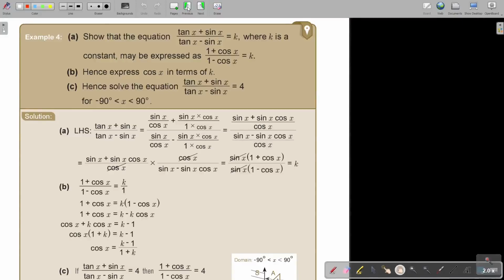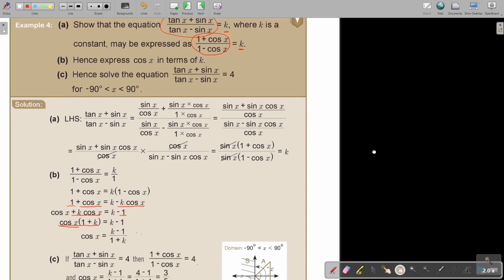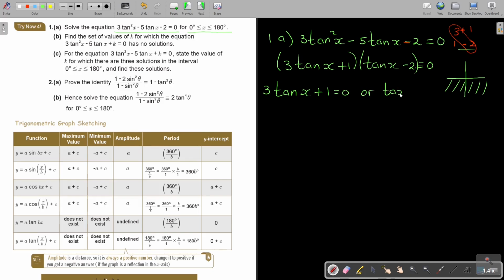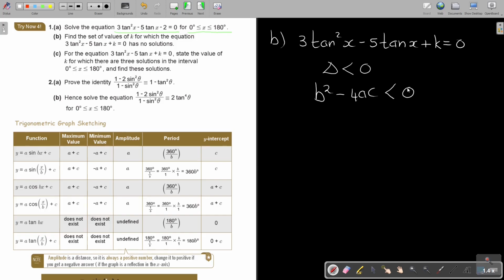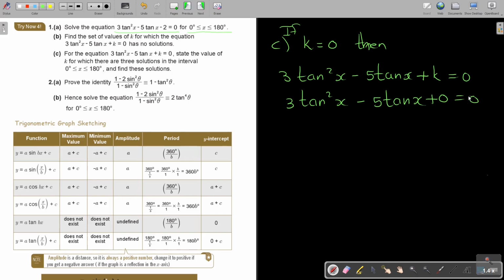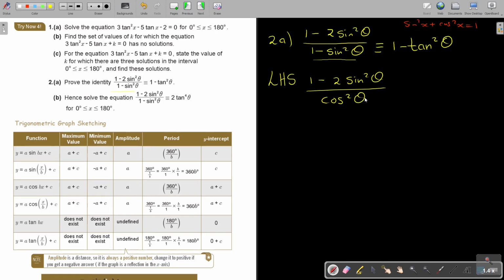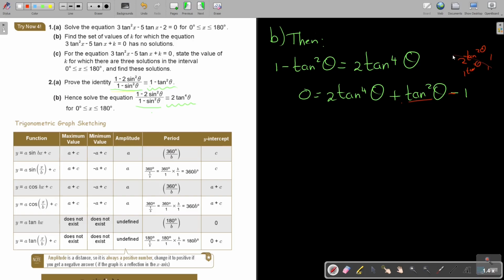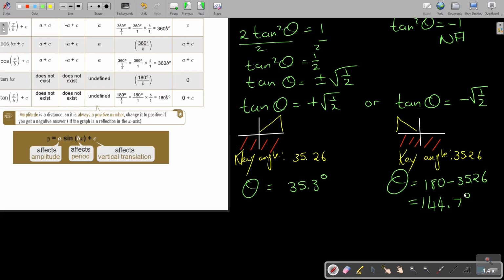AS Level Trigonometry Exam Preparation Questions Part 4